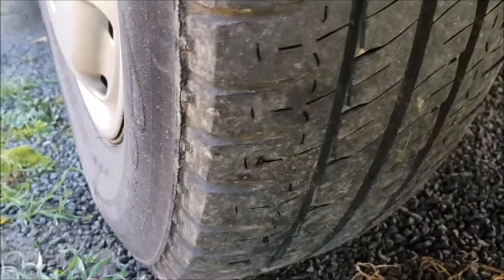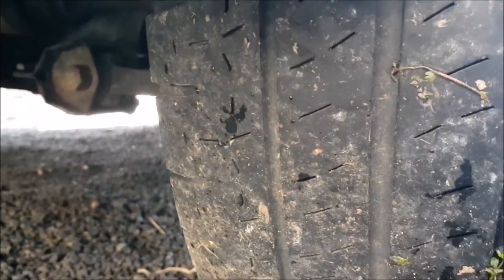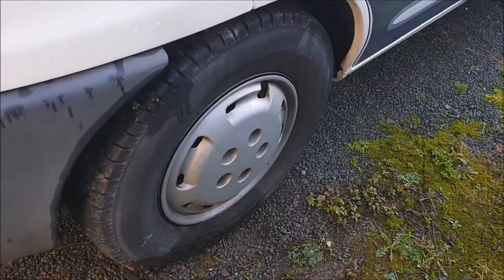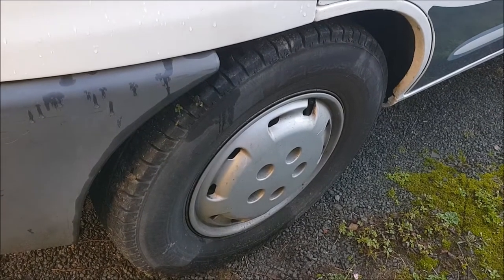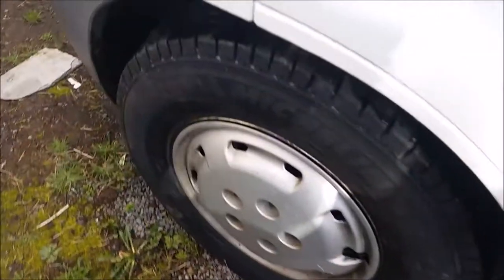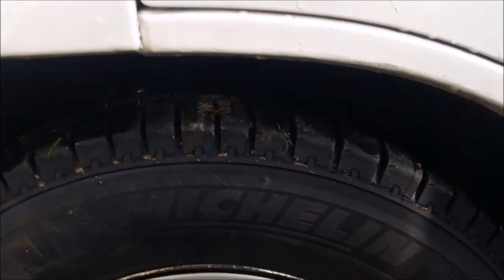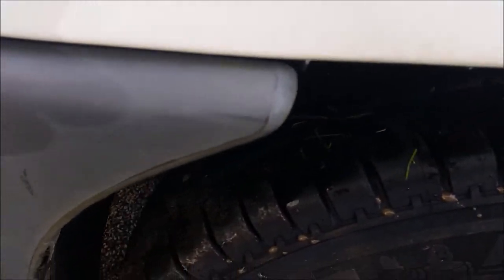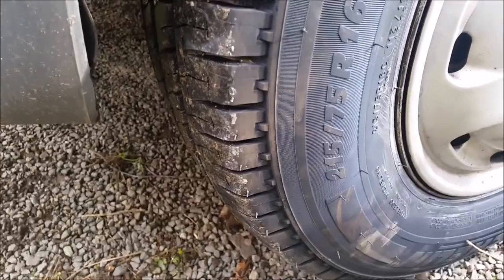BEST TYRES FOR YOUR MOTORHOME OR VAN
This is my choice only because the amount of mileage i get  out of my tyres yes expensive but worth every penny